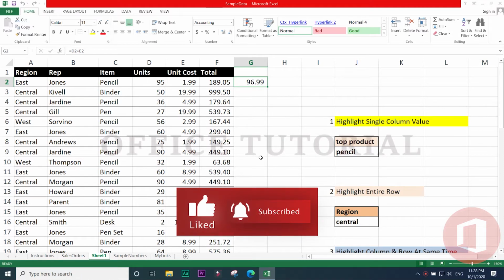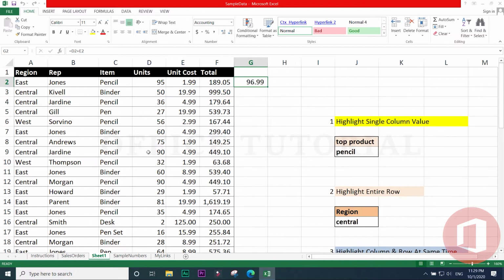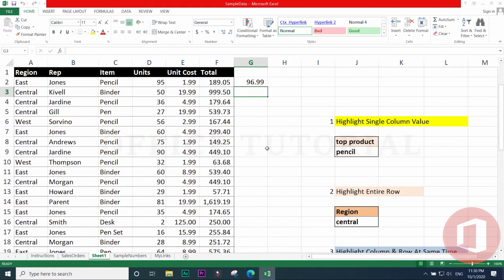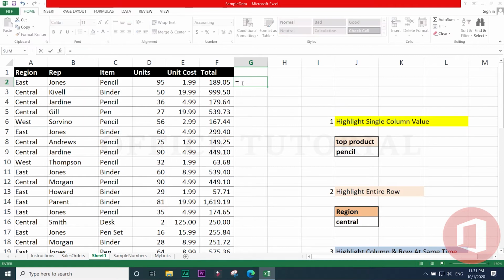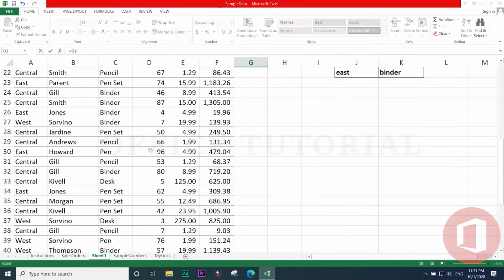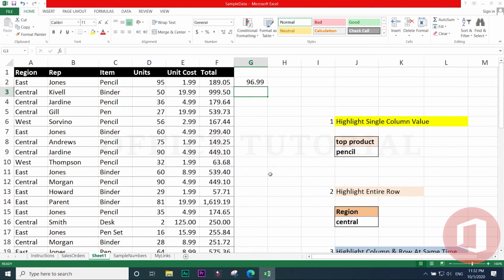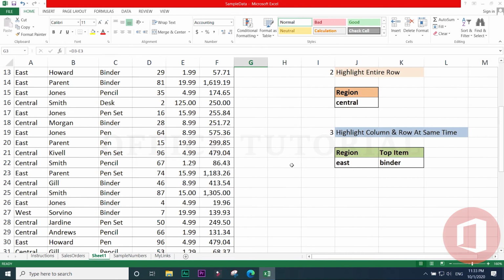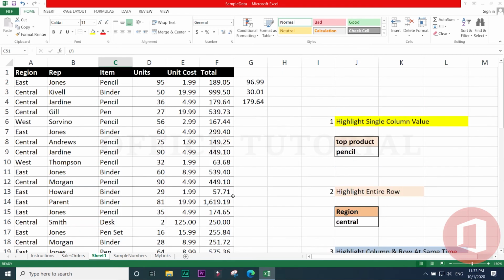Creating Formulas In Excel Sheet By Office Tutorial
Select a cell.
Type the equal sign =. Note: Formulas in Excel always begin with the equal sign.
Select a cell or type its address in the selected cell.
Enter an operator.
Select the next cell, or type its address in the selected cell.
Press Enter.